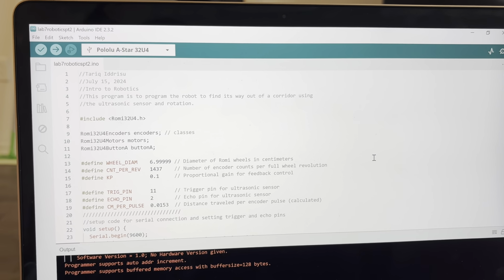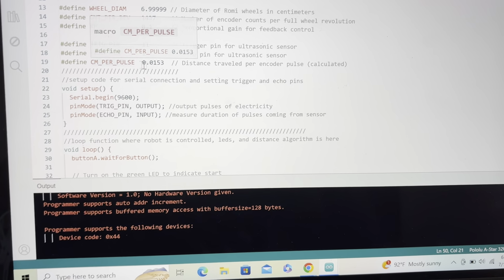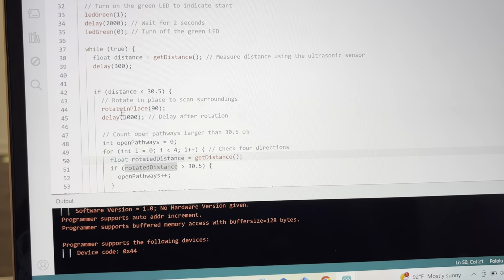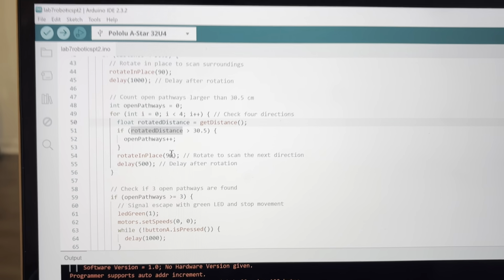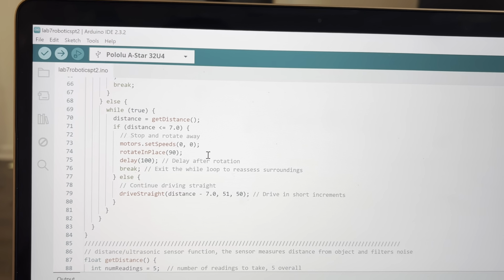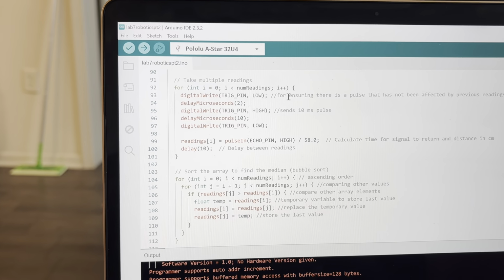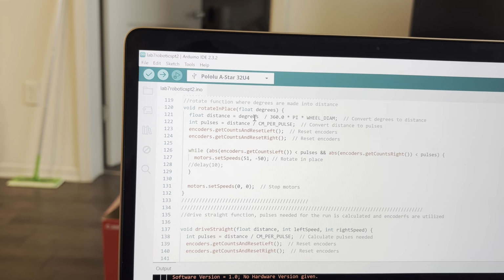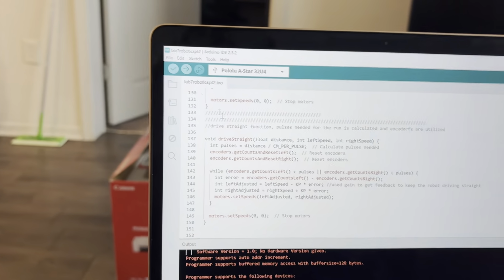Lab 7 Robotics Demo